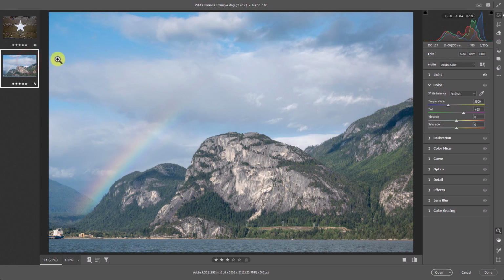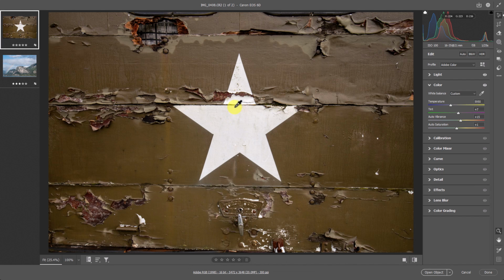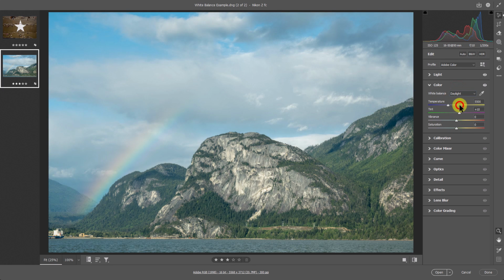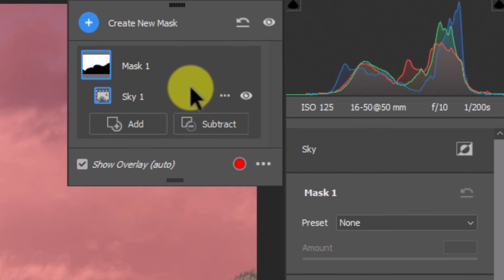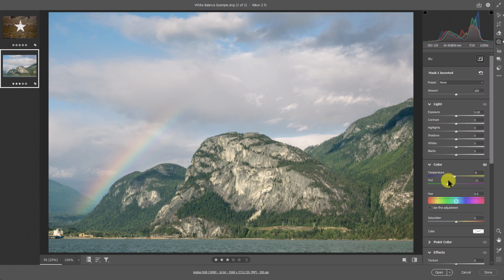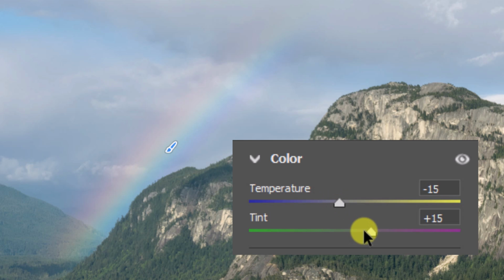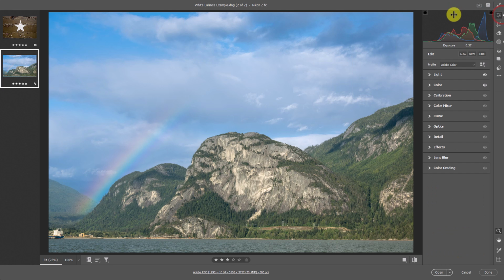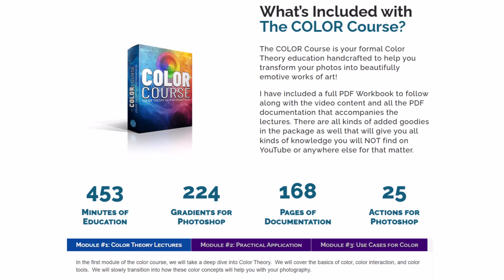Your camera is LYING to you 😡 White Balance Explained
Have you ever wondered what the perfect white balance is?
Do you trust that your camera can ACTUALLY give it to you?

The truth is there is no perfect White Balance and no matter how hard your camera tries, it can't give it to you.  That's because our cameras don't perceive color like our eyes do.  It's just not capable of true color accuracy.

Using several examples, I'll prove my case. But don't get angry with your camera, it's really not it's fault. Learn color, and you'll thank me later ;)

Chapters:
00:00 Intro
00:10 The Blue Light Blocker Dilema
01:32 Effects of Light on Color
06:24 Effects of Light on Prints
07:39 Basic WB Fix
11:42 Advanced WB Fix
14:16 Rainbow WB Fix
16:51 Further Exploring Color